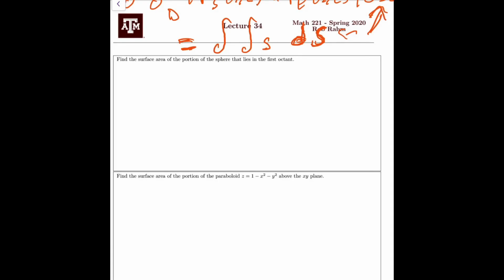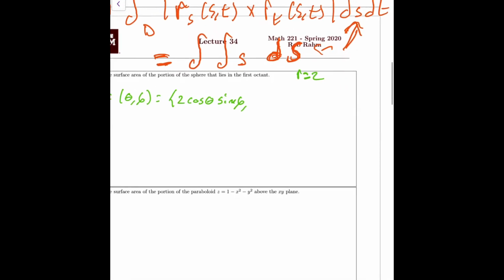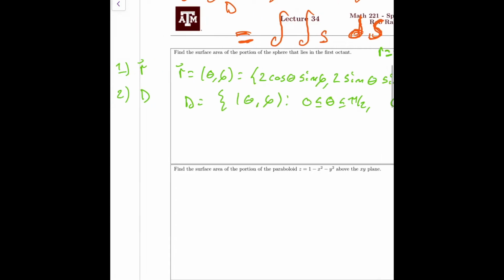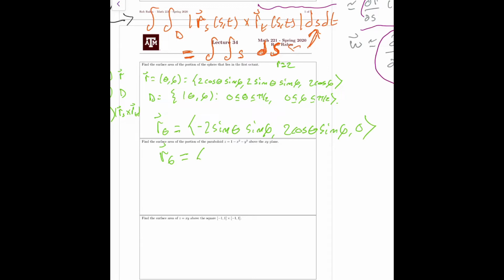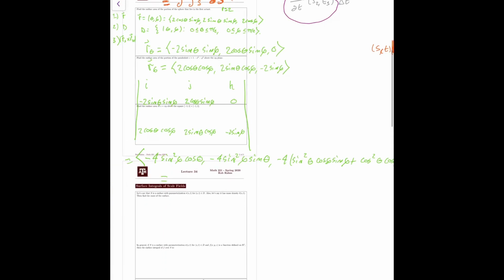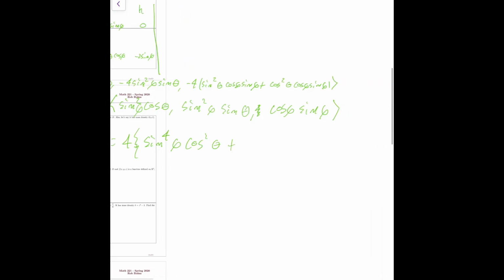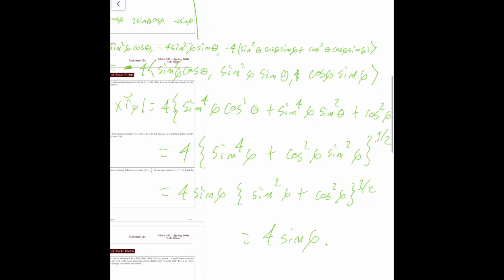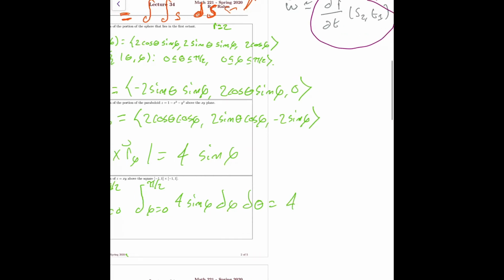Rob's 221 Lecture 34 Part 3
I find the surface area of part of a sphere.